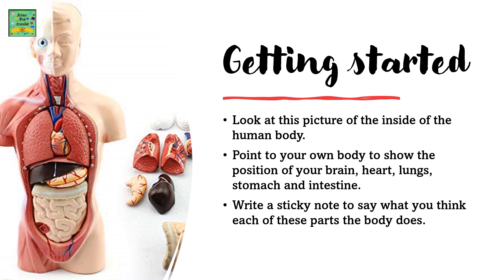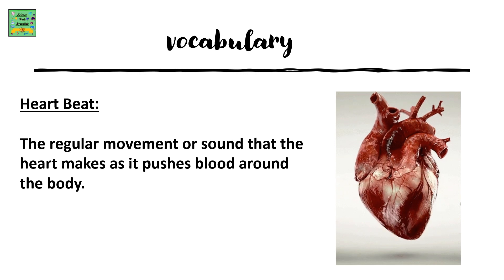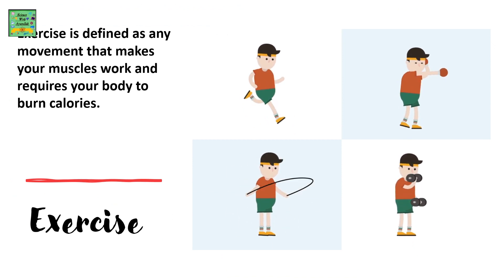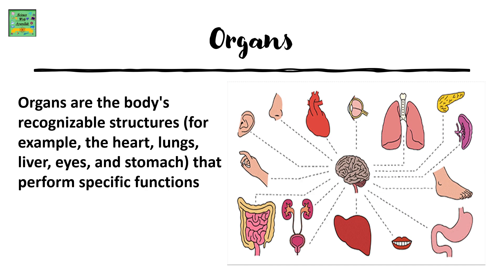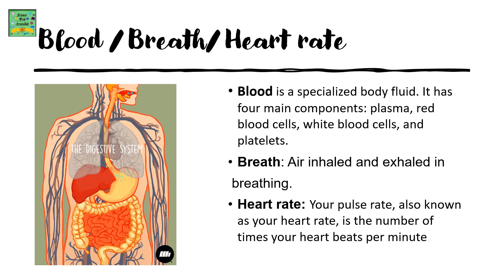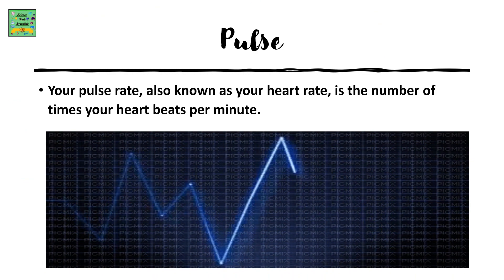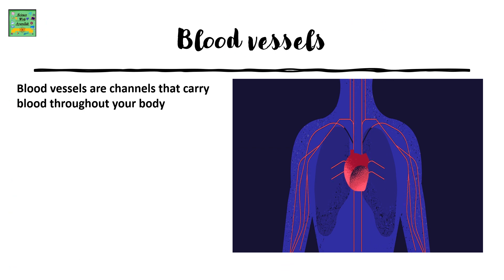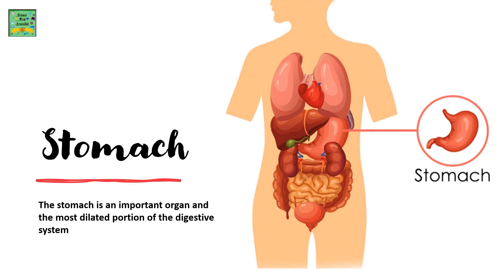Cambridge science primary grade 3 | Staying Alive | vocabularyUnit 4.1Human organs